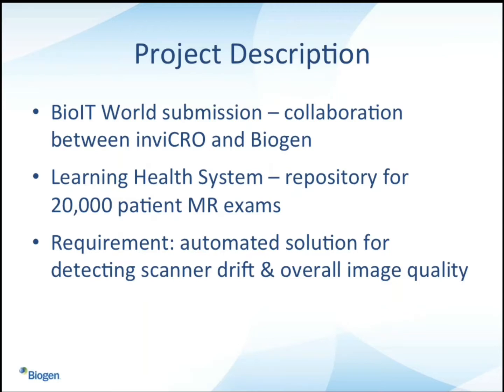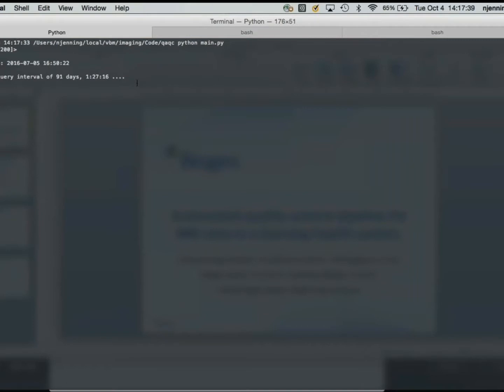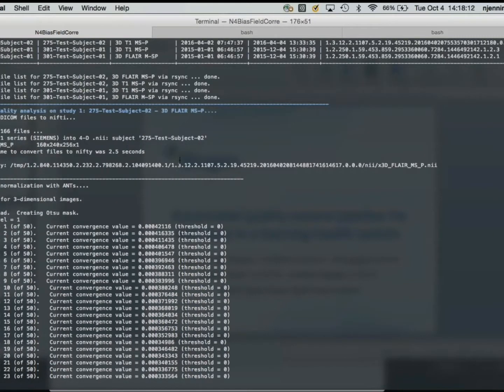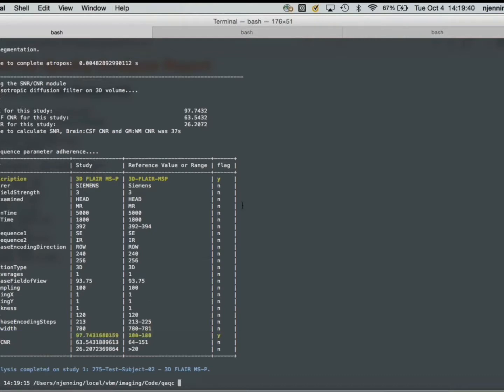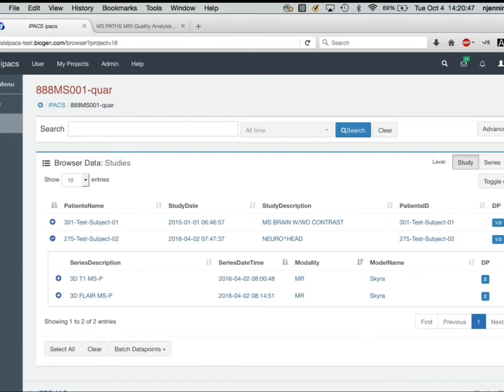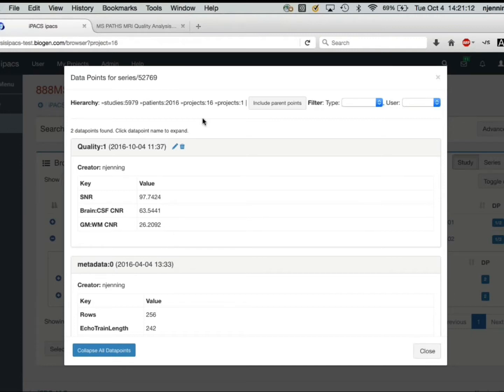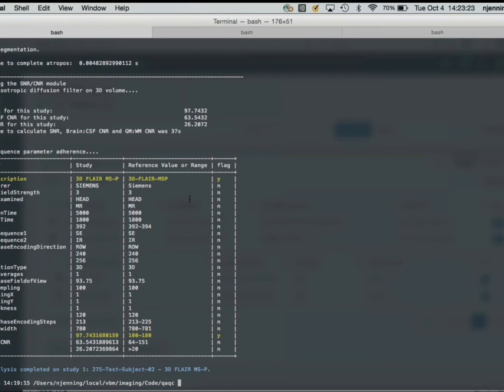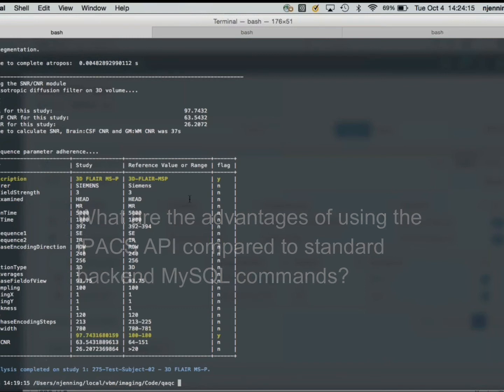2016 inviCRO Software User Meeting-Automated QC for MRI Data in a Learning Health System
Nicki Jennings, PhD, Scientist II at Biogen presents: Automated Quality Control Pipeline for MRI Data in a Learning Health System